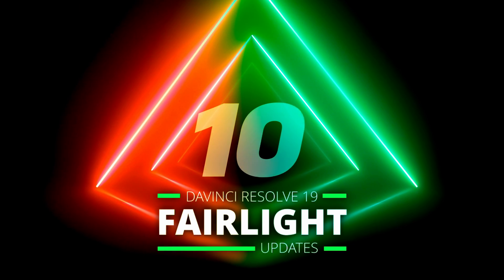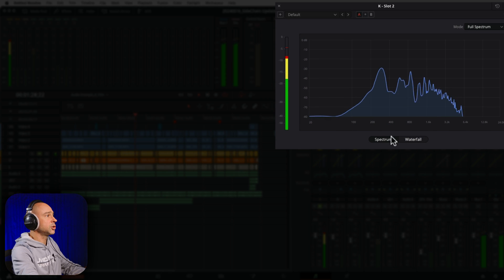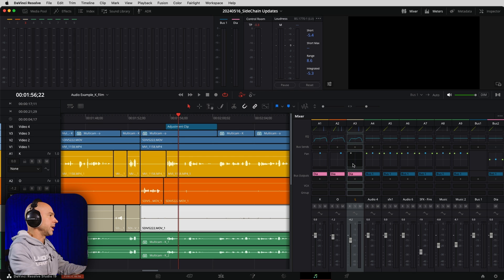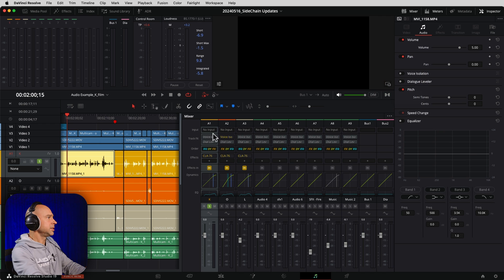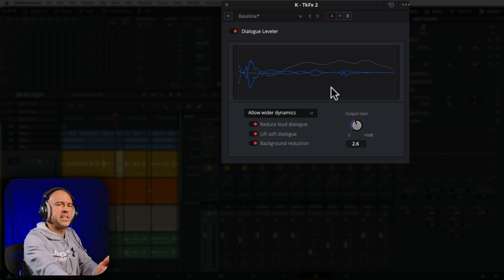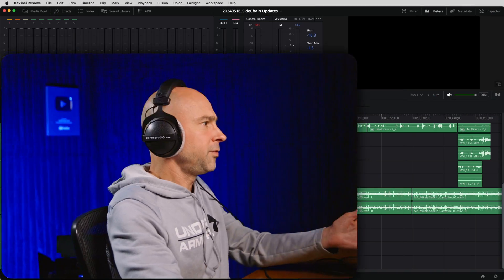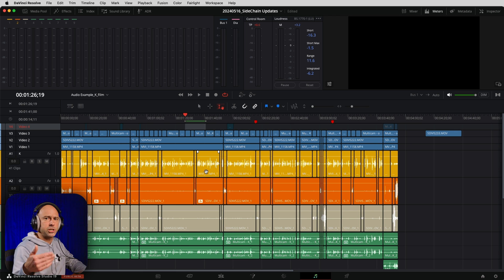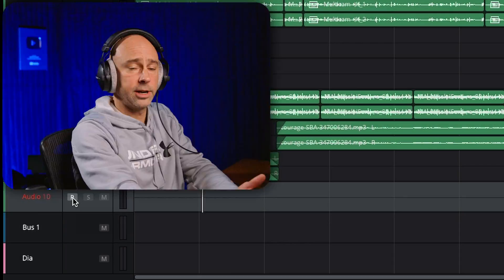10 FAIRLIGHT Updates in DaVinci Resolve 19 You MISSED!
There's so many great features in DaVinci Resolve 19 Fairlight, here are 10 that you may have missed!

0:00 10 Fairlight 19 Updates!
0:19 #1
1:29 #2
2:50 #3
3:46 #4
4:41 #5
6:52 #6
8:23 #7
10:09 #8
11:32 #9
12:55 #10